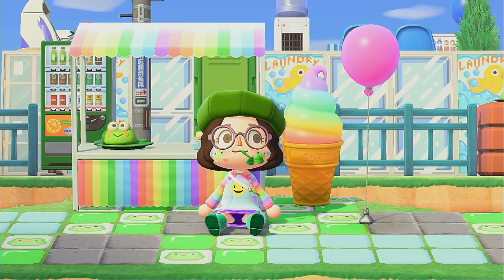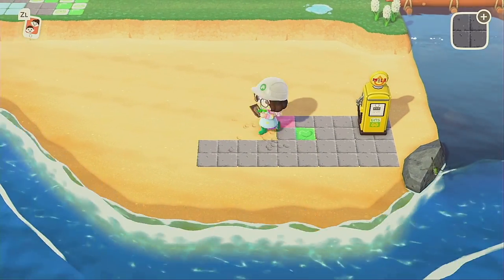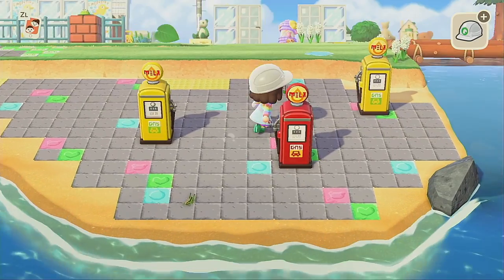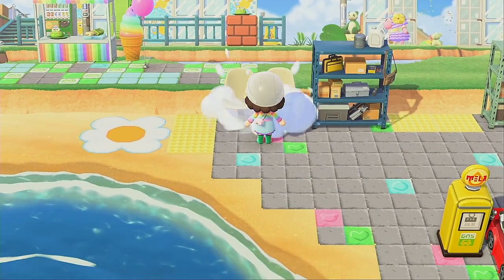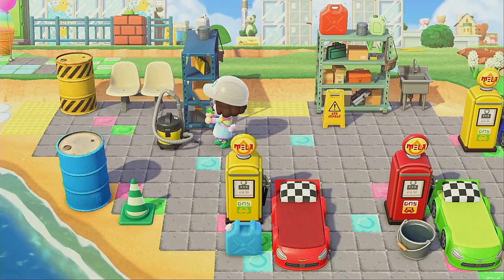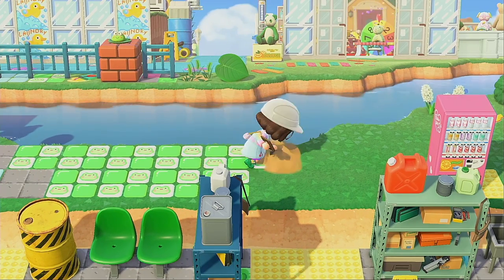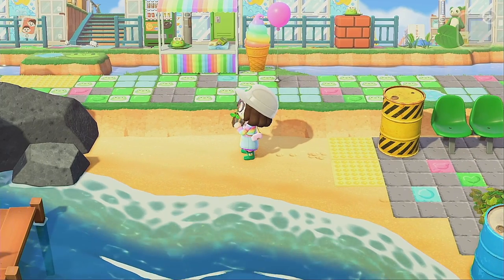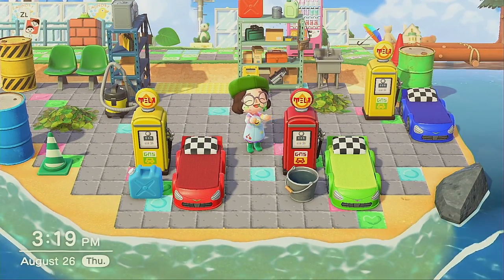gas station, but make it kidcore⛽Animal Crossing New Horizons speedbuild